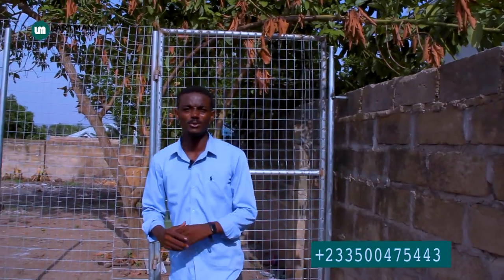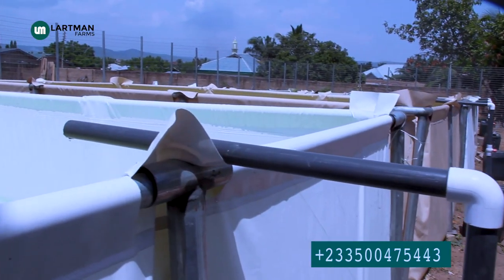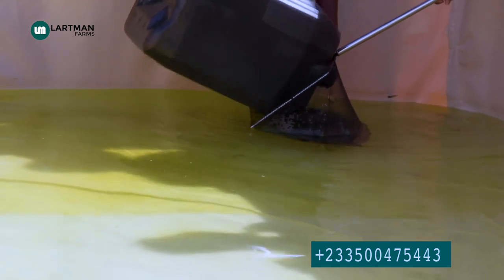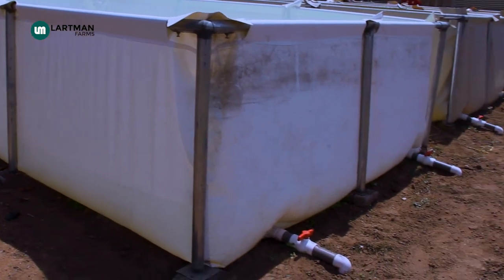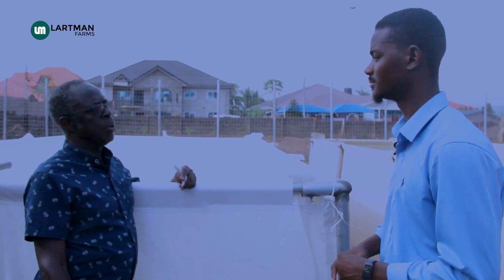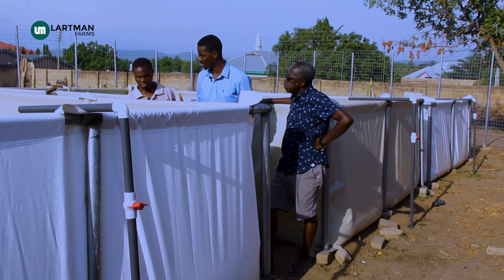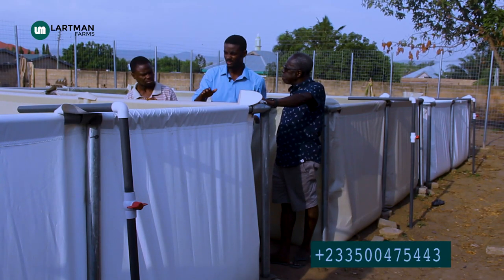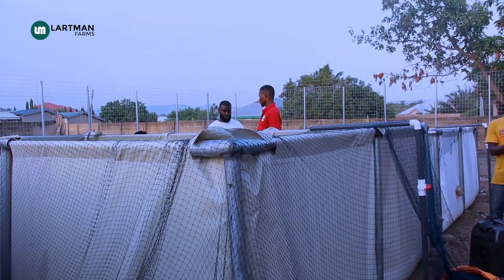We built a 5,000 Catfish Farm For Our USA Subscriber - (Start to Finish)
You can ask me any question in the comment section.